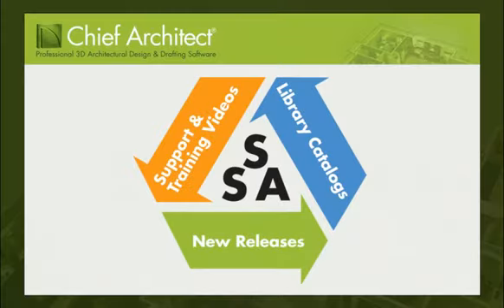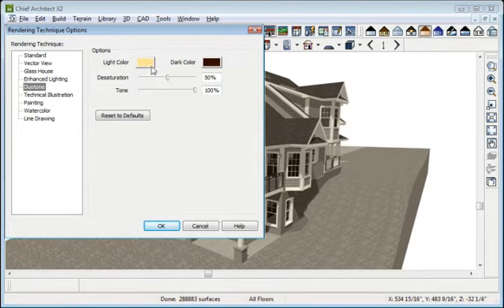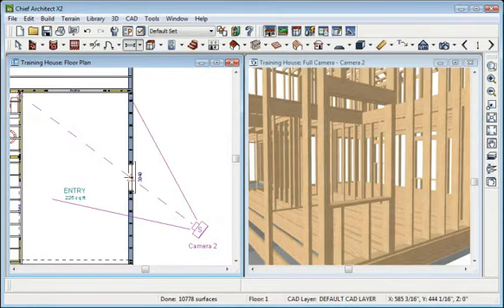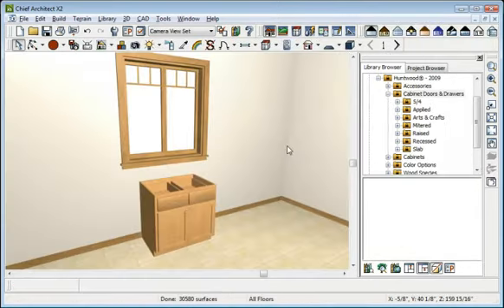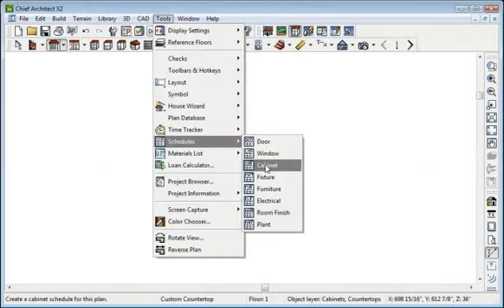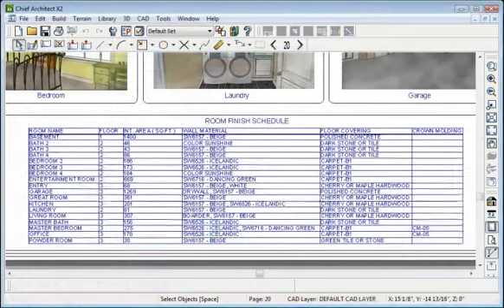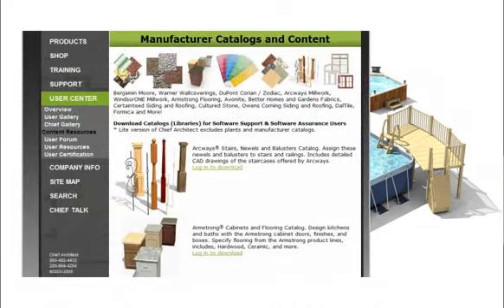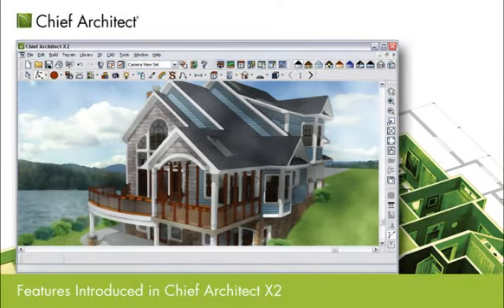Chief Architect Introduction